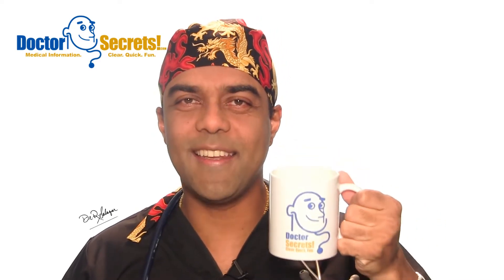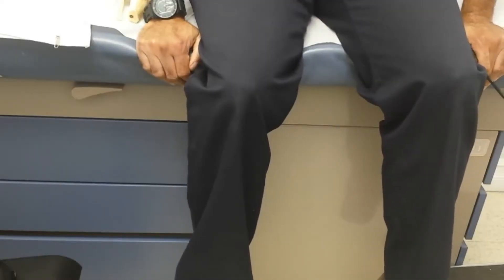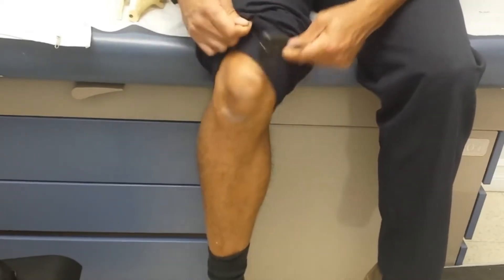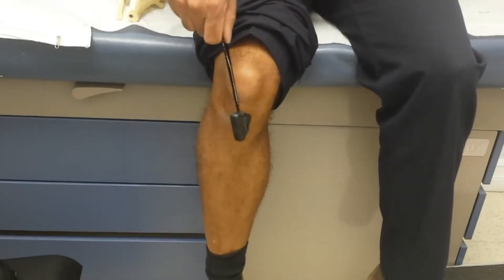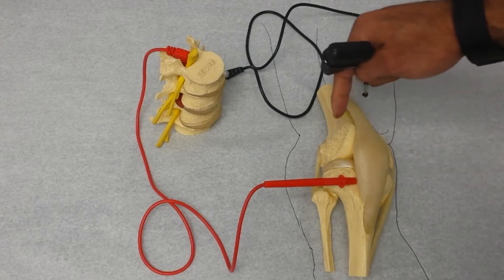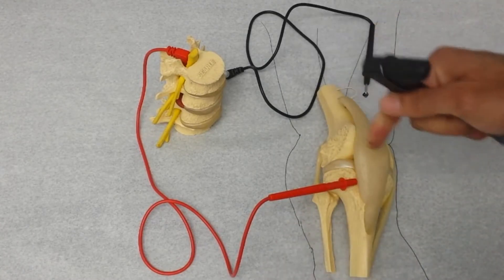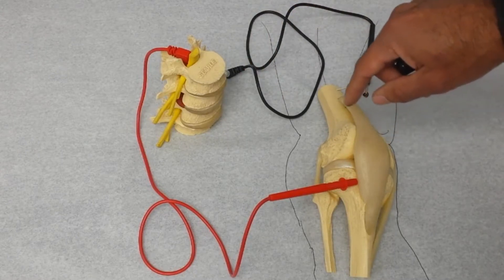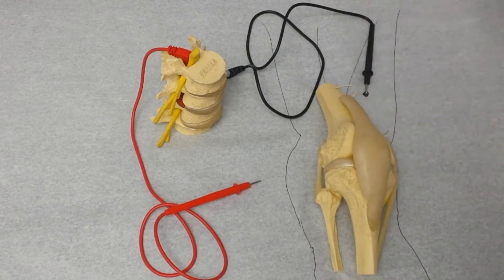Knee Jerk Reaction Demonstration and Explanation - the Patellar Reflex.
The knee jerk action aka patellar tendon reflex shown live on my knee and explained with a medical model circuit diagram. We also discuss why the knee jerk reflex test works, why we have this reflex, and why it is important diagnostically to doctors, nurses and allied health professionals.

Find out why doctors bang on your knee with little rubber hammers.